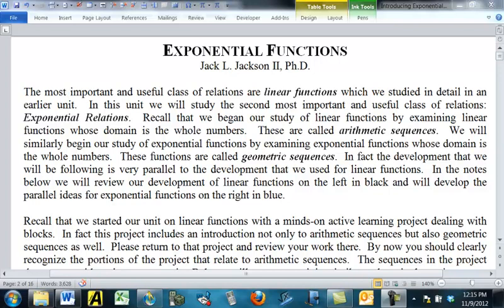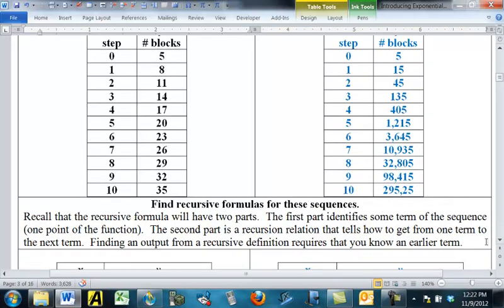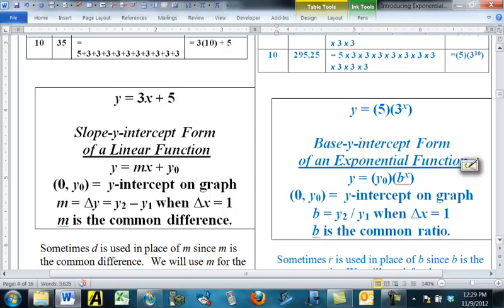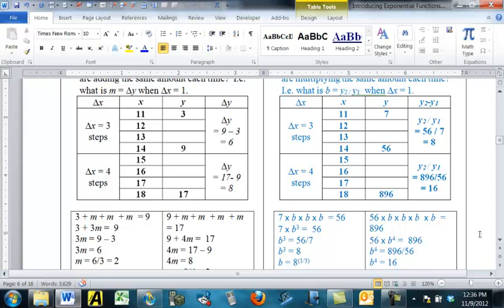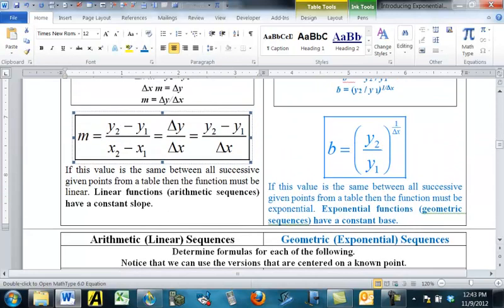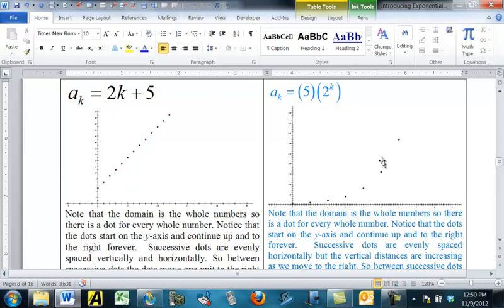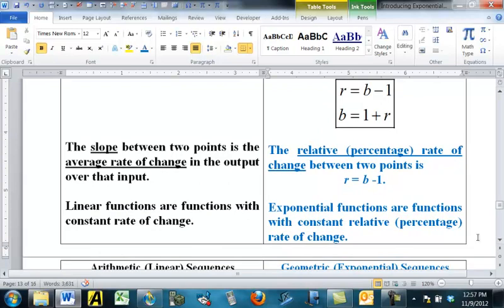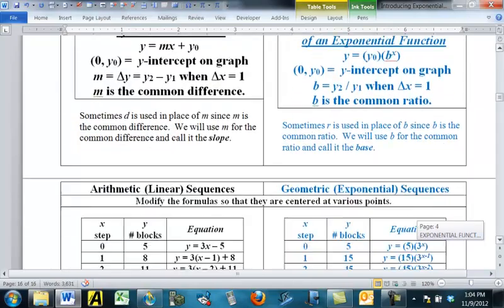Algebra 6.1.2 Imtroducing Exponential Functions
We introduce exponential functions via Geometric Sequences.